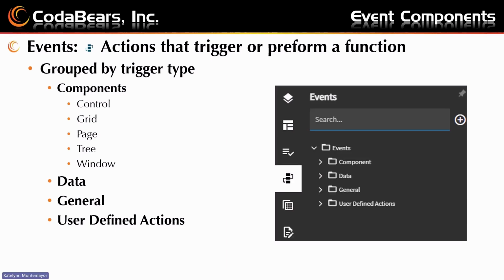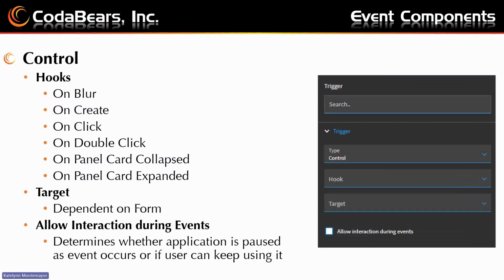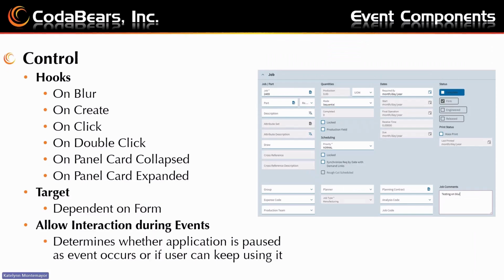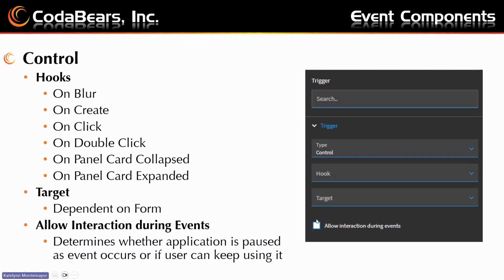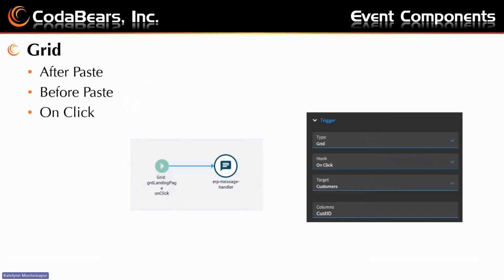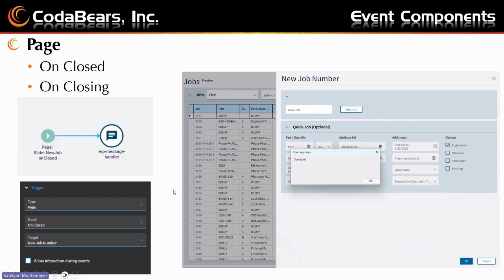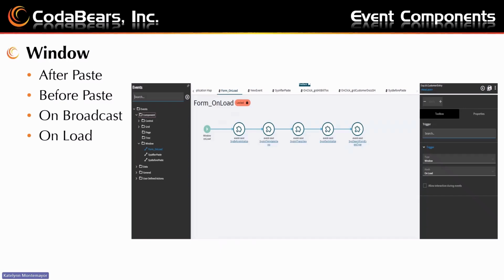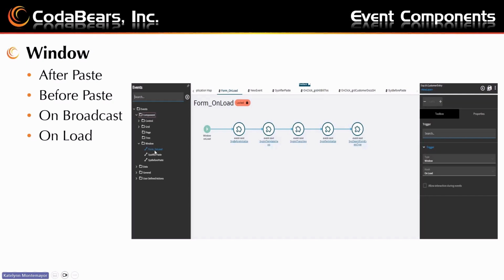Epicor Application Studio: Mastering Event Components for Smarter Workflows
Unlock the full potential of Event Components in Epicor’s Application Studio with this hands-on Lunch & Learn session! Learn how to create more responsive and efficient customizations by understanding how Events are triggered and which components drive them.

🔥 In this session, you’ll explore:
✅ How Events are triggered within Application Studio
✅ The most commonly used Event components and their practical use cases
✅ Deep dives into core components essential for interactive workflows
✅ Tips for applying Events to streamline processes and improve user experience

Whether you're customizing forms or automating tasks, mastering Event Components will help you create smarter, more dynamic Epicor environments.

⚙️ Watch now to elevate your Epicor customizations with event-driven design!